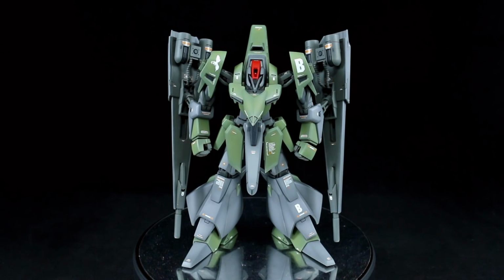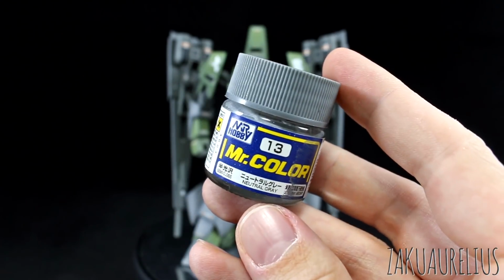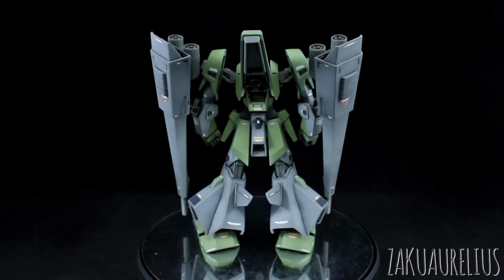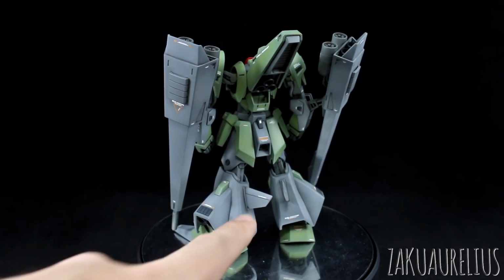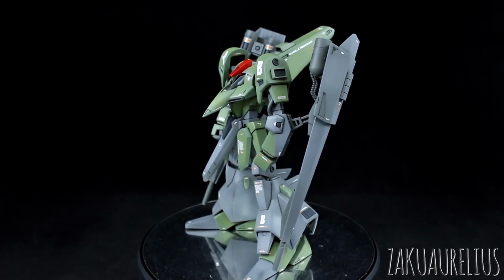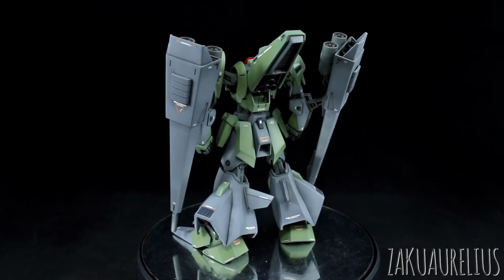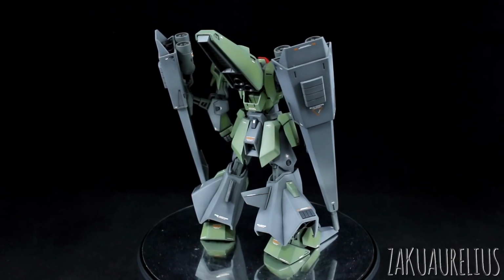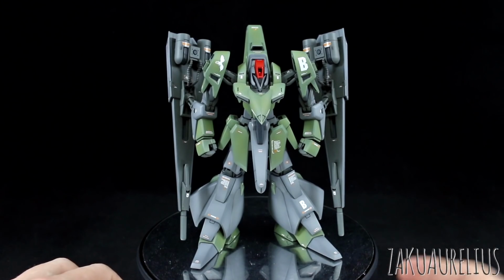975 - HGUC ORX-005B Gaplant [High Mobility Test Type] Final Review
Here's my completed build of the High-Grade 1/144 scale Gaplant! This was a simple fun project just doing some tiny modifications, adding some new parts, and giving it a new color scheme! Pretty pleased with how it came out!